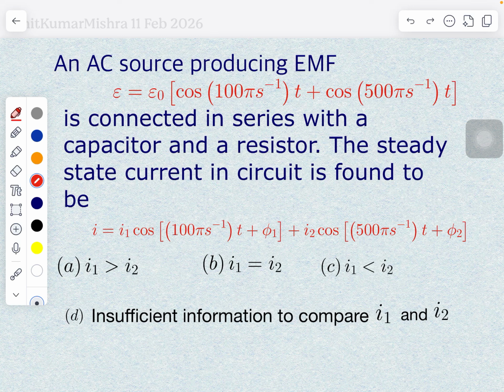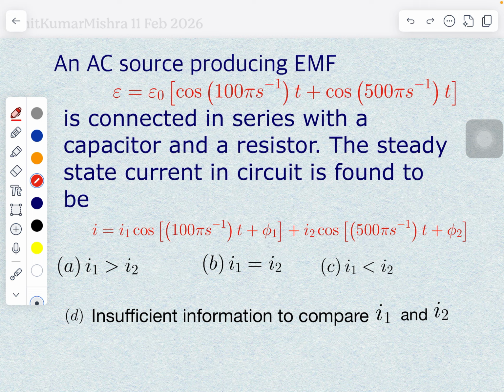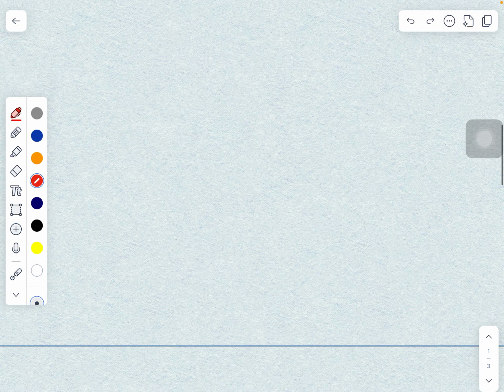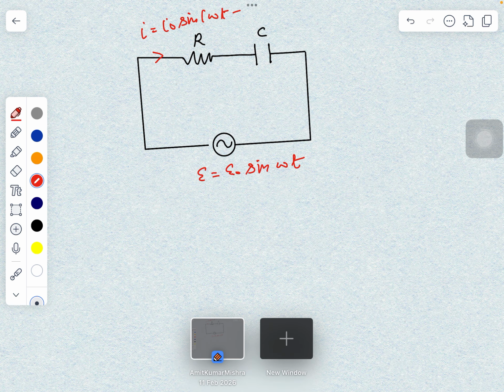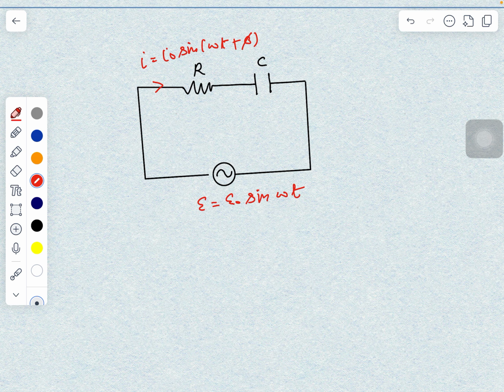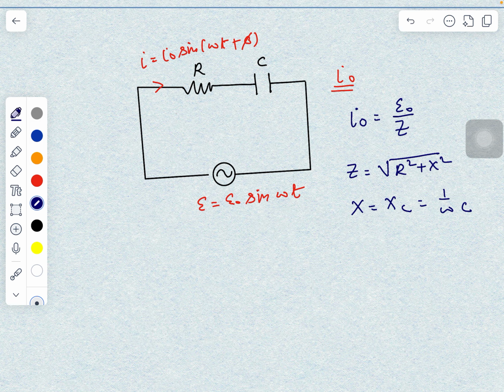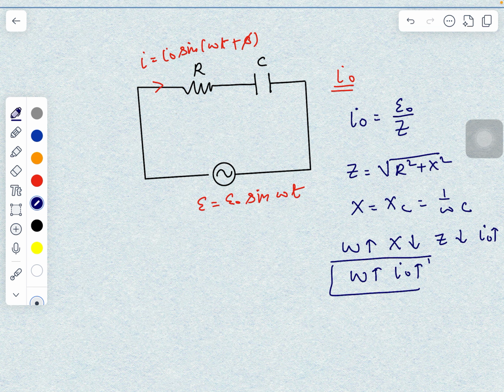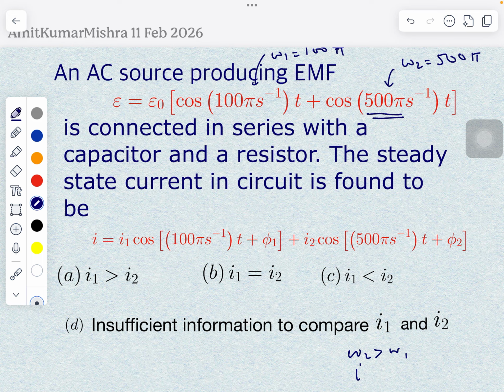JEE/Doubts/AC/RC Circuit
Alternating current Rc circuit Jee Doubt